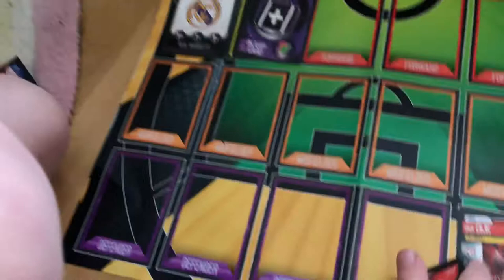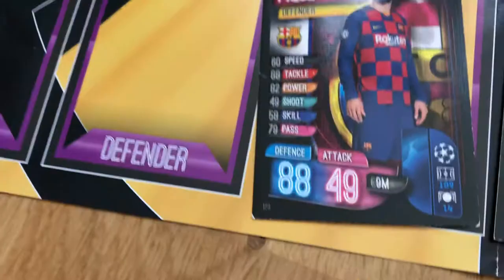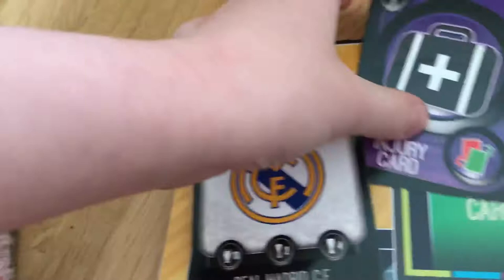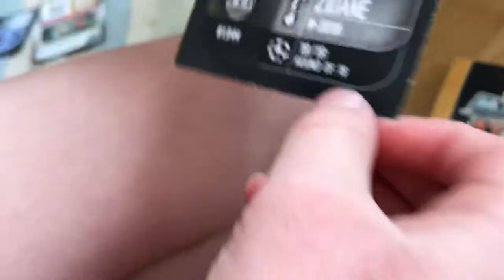My best base card team